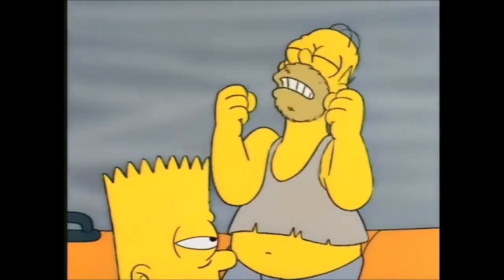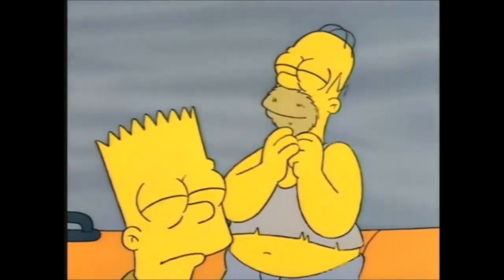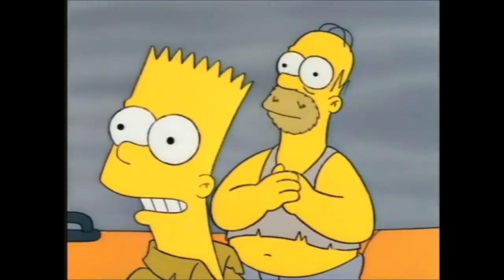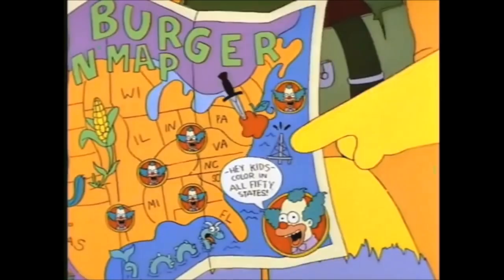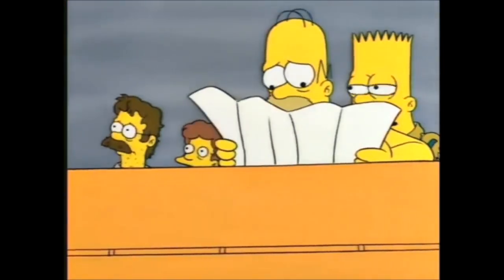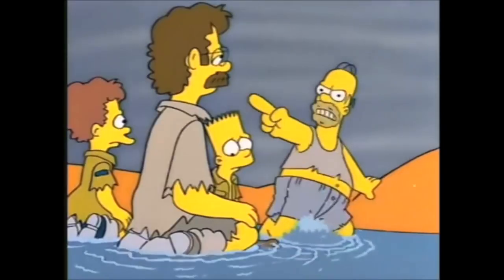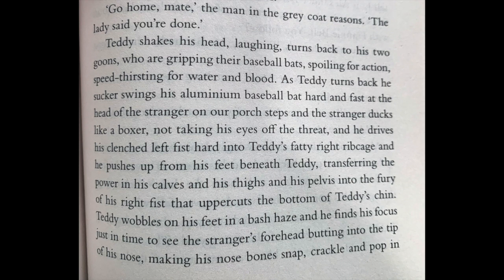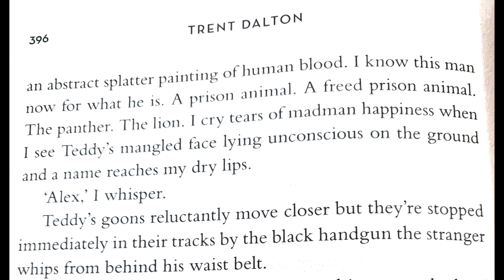What Trent Dalton Does Well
A new YouTube series! What (insert author name) does well! This week we're featuring Trent Dalton, and his best-selling debut novel, Boy Swallows Universe. I take a look at Trent's sneaky-as-heck setups, and how they create emotional resonance in their payoffs.

The Simpsons - Season 5, Boy-Scoutz n' the Hood